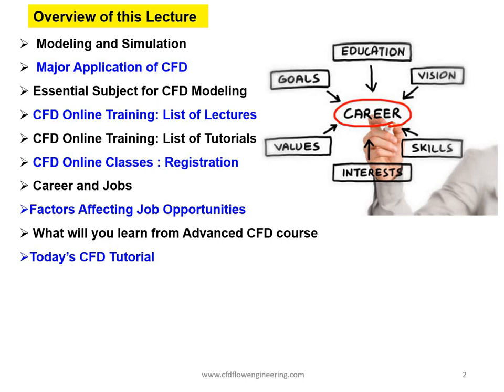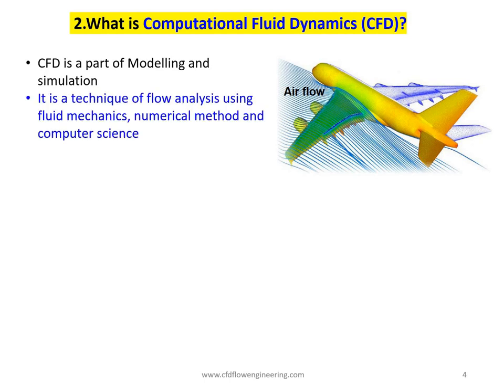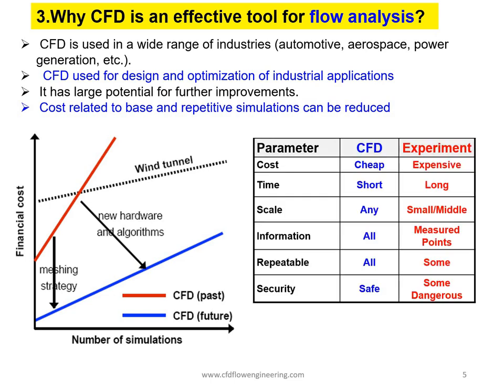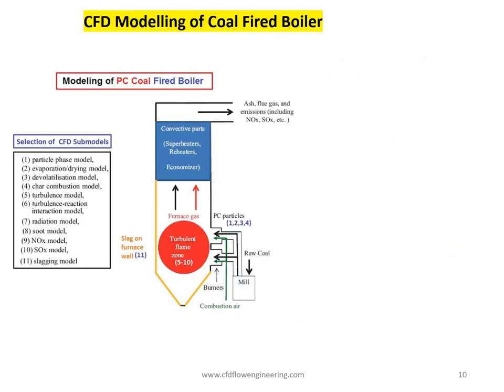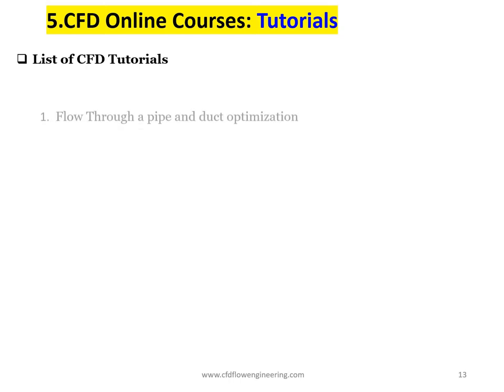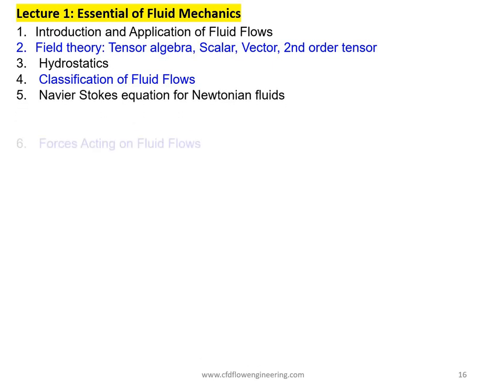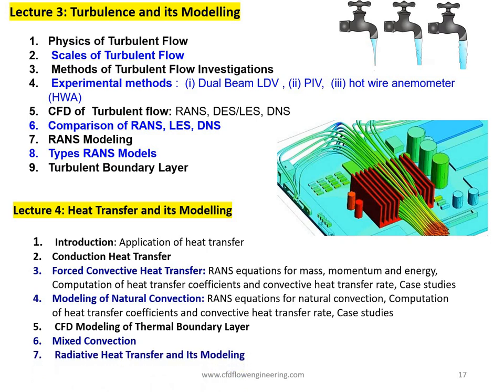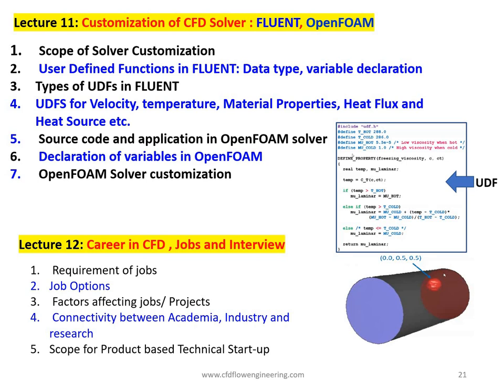Scope of CFD Modelling for Engineers & Scientist | Affordable Online Training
CFD Flow Engineering provides Online Training at affordable rate for B.Tech/Master/PhD students and industry professionals.

You can get discount up-to 80% if you submit quality and unique assignments